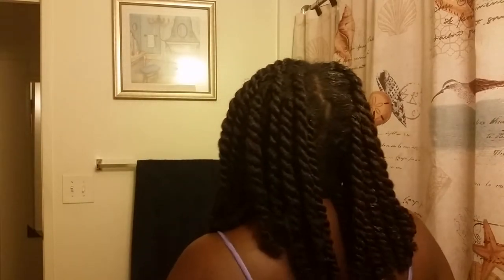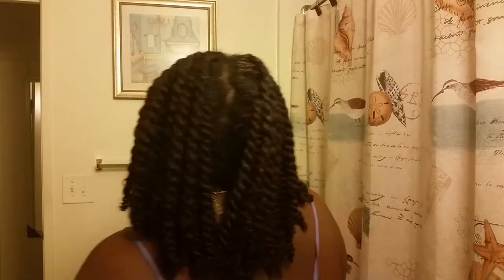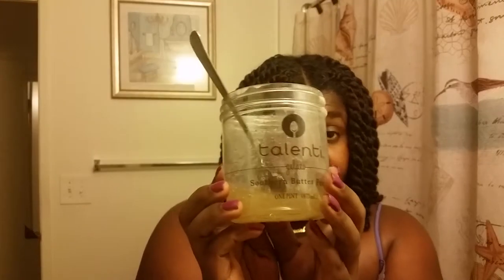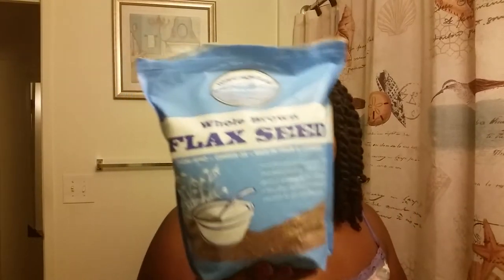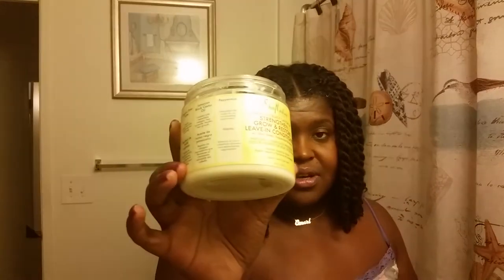Natural Hair Care Protective Style: Two strand twist with flaxseed Gel.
This is first time I twisted my hair (no hair added) with flaxseed.  I'm going to keep them in and just style the twist and see how this goes.